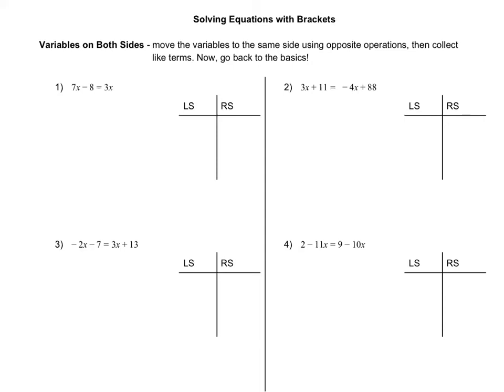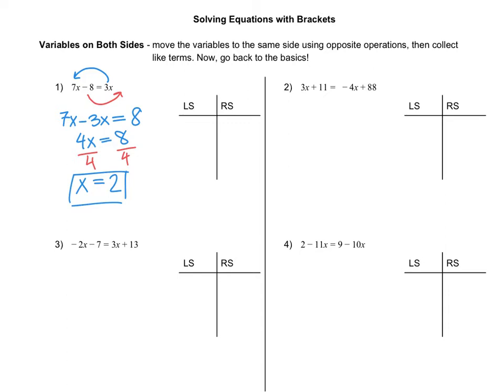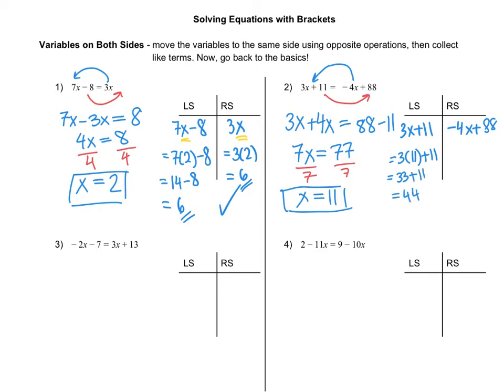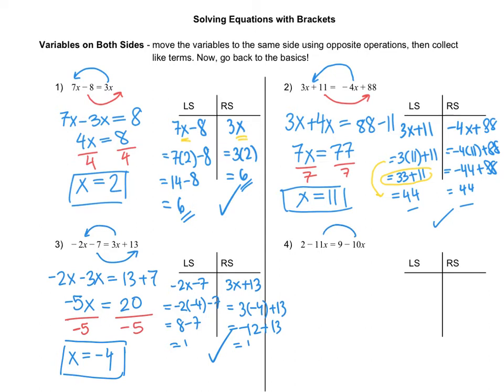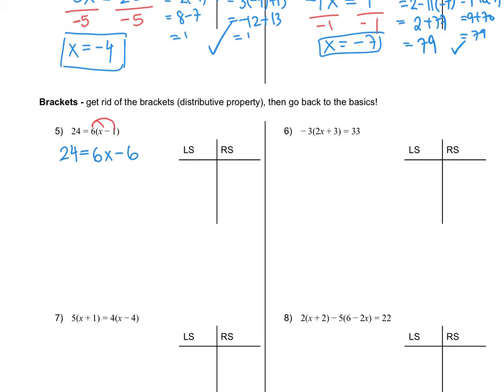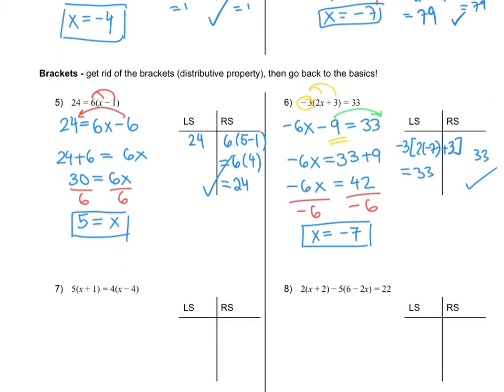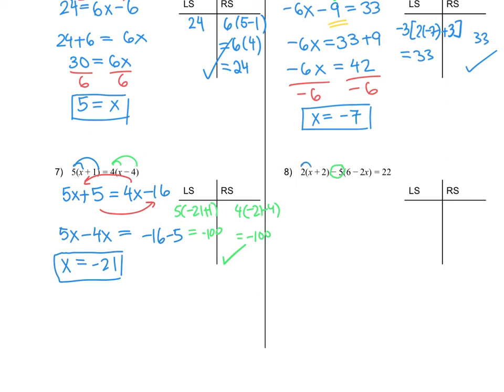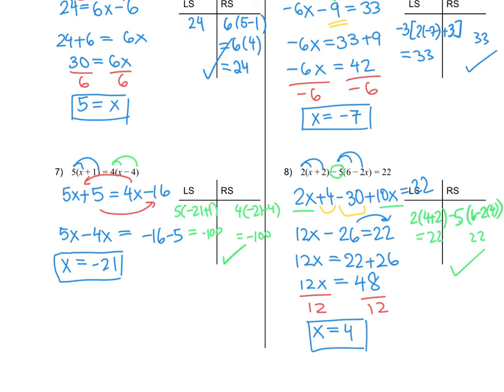Solving with Brackets